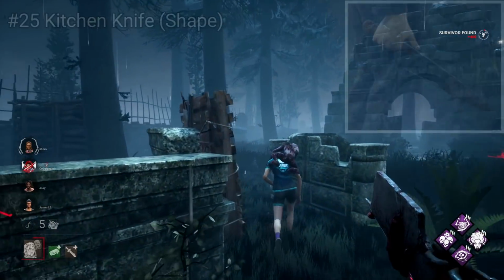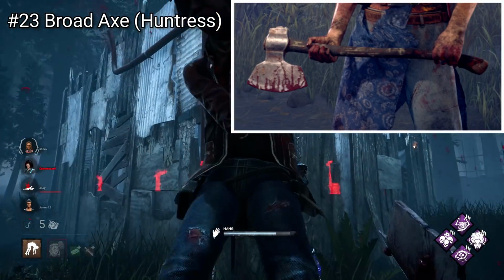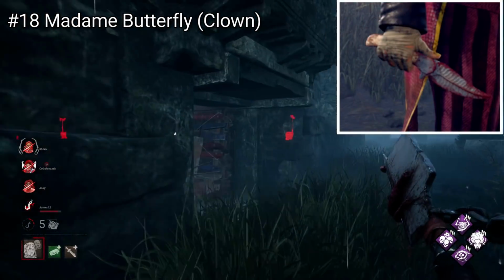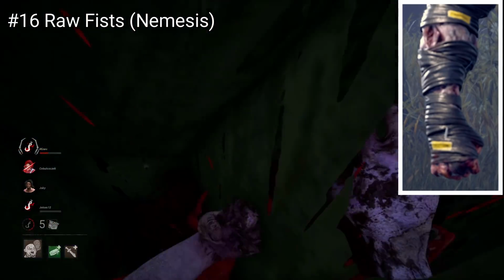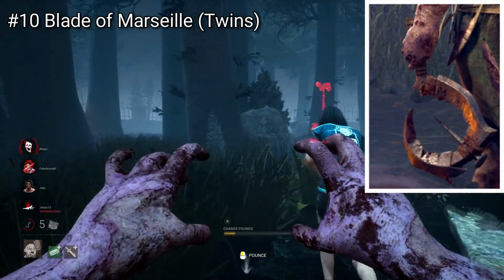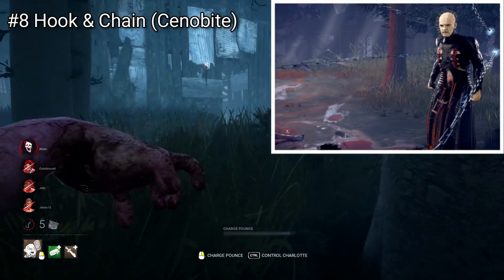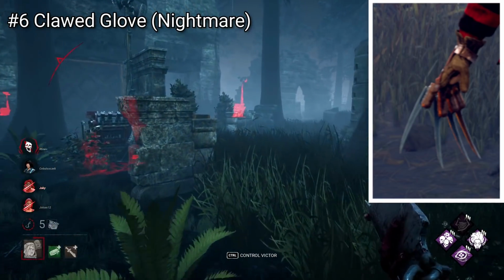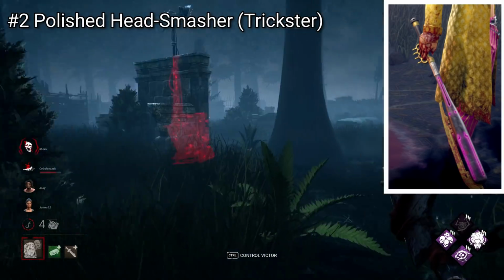All 25 Killer Weapons Ranked Worst to Best! (Dead by Daylight Tier List)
Hey everyone, today we’re ranking all of the Dead by Daylight killer weapons from worst to best. This is gonna be for their basic attack weapons, and they’ll be ranked in terms of their visuals, design, and links into the characters who wield them and their lore. I might do a least to most lethal weapons list too at some point also, let me know if you’d be interested in something like that too. Let’s get into it.

Chapter XXI is a Hellraiser one! The DLC is currently out and features the new killer, The Cenobite, or Pinhead. This is, however, the only content that seems to be releasing with the chapter.

Dead by Daylight Wiki (very helpful and a ton of cool stuff and secrets on there)

Timestamps:
Intro 0:00
Kitchen Knife (Shape) 0:20
Hunting Knife (Legion) 0:47
Broad Axe (Huntress) 1:15
Tactical Knife (Ghost Face) 1:34
The Sledge (Cannibal) 1:59
The Hammer (Hillbilly) 2:15
Hidden Blade (Pig) 2:35
Madame Butterfly (Clown) 2:58
Barbarous Claw (Demogorgon) 3:21
Raw Fists (Nemesis) 3:45
The Stick (Doctor) 4:13
The Bonesaw (Nurse) 4:30
Yamaoka Blade (Oni) 4:55
The Cleaver (Trapper) 5:19
The Claw (Hag) 5:41
Blade of Marseille (Twins) 6:07
Profane Censer (Plague) 6:29
Hook & Chain (Cenobite) 6:57
Great Knife (Executioner) 7:19
Clawed Glove (Nightmare) 7:47
The Redeemer (Deathslinger) 8:21
Bonebuster (Blight) 8:45
Azarov’s Skull (Wraith) 9:06
Polished Head-Smasher (Trickster) 9:39
Shattered Katana (Spirit) 10:02
Outro 10:42